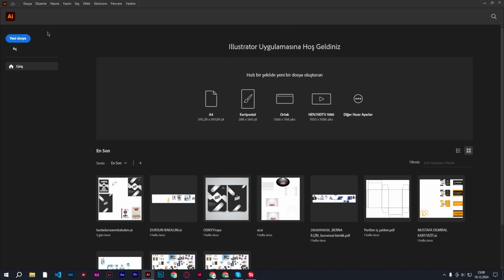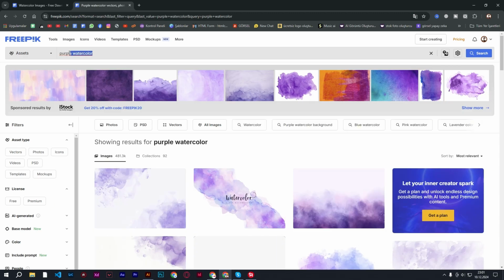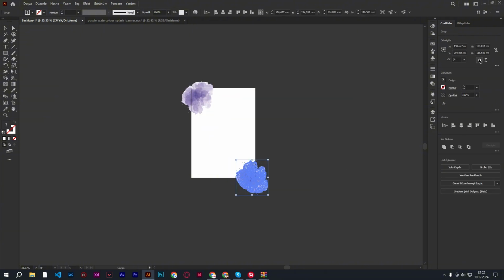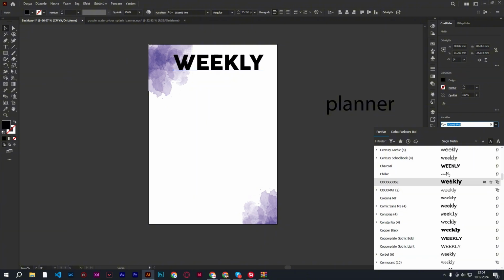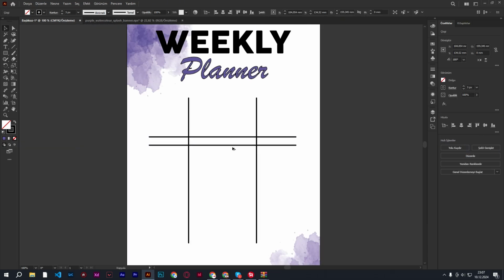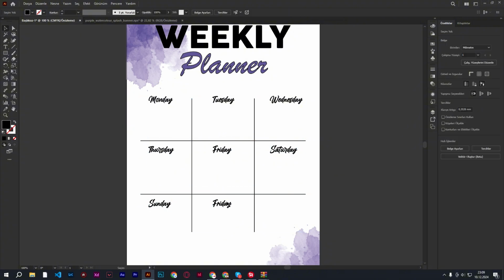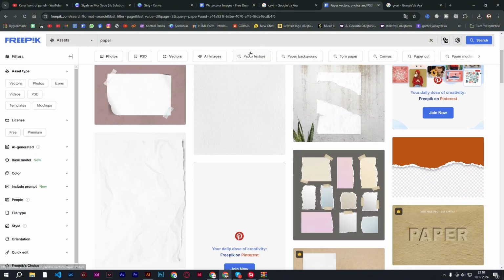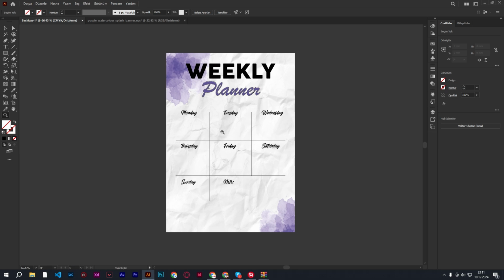How to Design a Weekly Planner: Step-by-Step Graphic Design Tutorial!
How to Make a Weekly Planner (Making a Weekly Planner Design)
Welcome to today's graphic design tutorial! In this video, I will guide you through the process of designing a stylish and functional weekly planner from scratch. Whether you're a beginner or an experienced designer, this step-by-step tutorial will help you create a beautiful planner design that is both practical and visually appealing. Learn tips and tricks on how to combine typography, layout, color schemes, and more to make your planner stand out.

👉 What you’ll learn in this video:

How to design a weekly planner using graphic design software
Key design principles for creating a functional layout
Tips for choosing the right fonts and colors
How to add a personal touch to your design

🌟 Welcome! 🌟

🎥✨ Also, you can be notified instantly about our new videos by turning on notifications. 🔔

🔍 For More Content:
You can scroll through our Channel to browse our previous videos. We aim to bring you new information and fun content in every video!

💡 Topics Covered in the Video:
In this video, we take a detailed look at how to design a Weekly Planner. If you have any questions, you can write them in the comments section 📩

🎁 Support:
You can support by liking and sharing our videos.